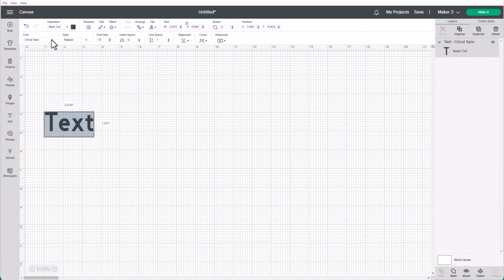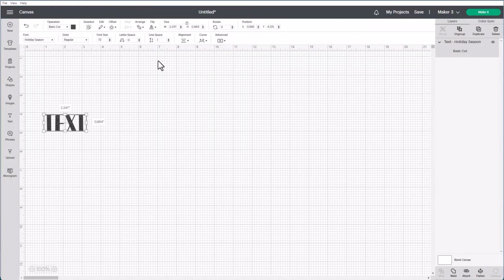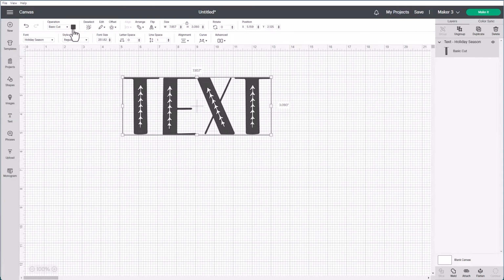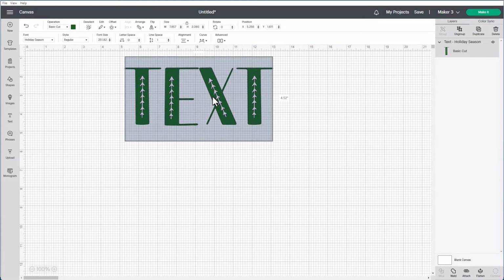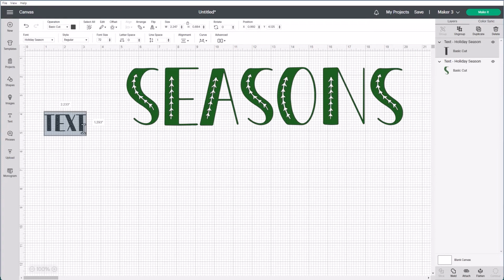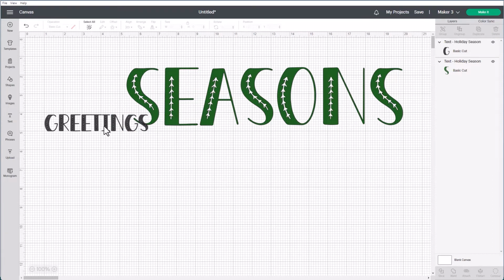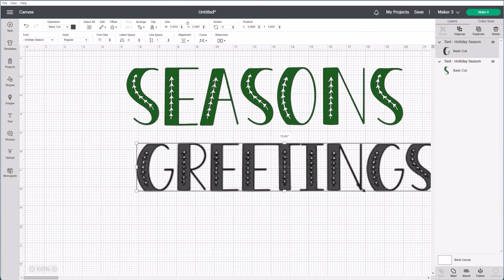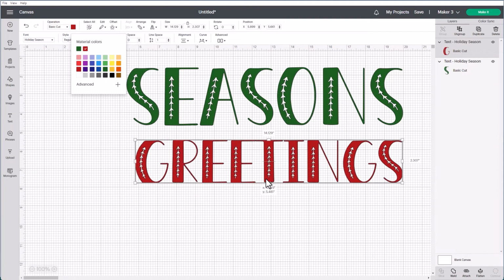Cricut Craft with Me: Using a Holiday Season Font